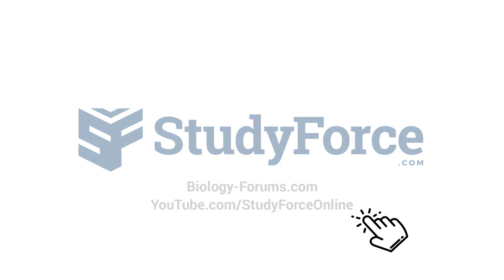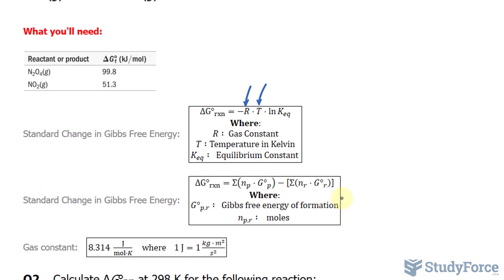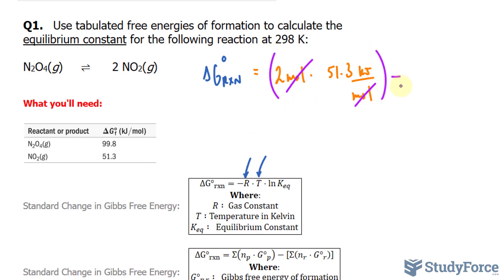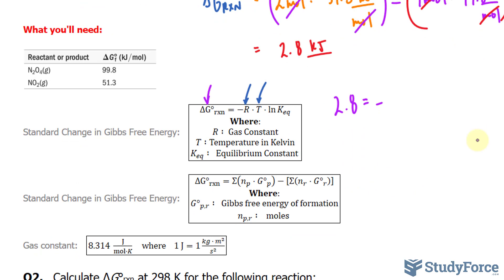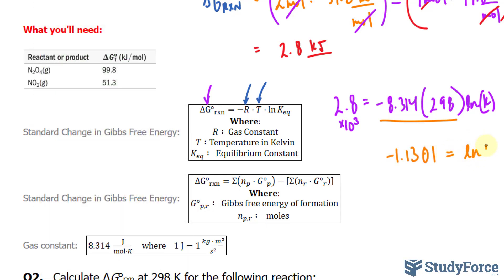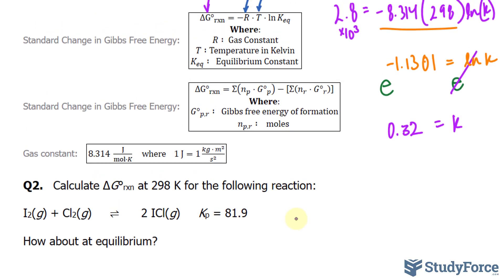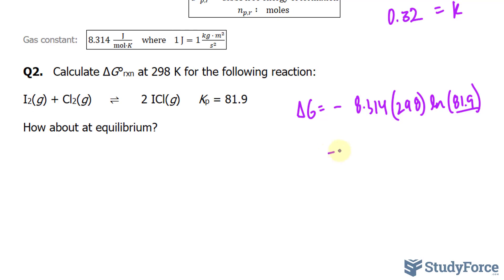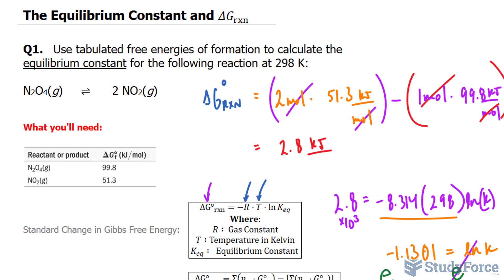The Equilibrium Constant and ΔG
Begin by looking up (in Appendix IIB) the standard free energies of formation for each reactant and product.

Calculate ΔG°rxn by substituting into

Calculate K from ΔG°rxn by solving
Equation 17.15 for K and substituting the values of ΔG°rxn and temperature.

Q1.   Use tabulated free energies of formation to calculate the equilibrium constant for the following reaction at 298 K:

N2O4(g)     ⇌      2 NO2(g)

Q2.   Calculate ΔG°rxn at 298 K for the following reaction:

I2(g) + Cl2(g)     ⇌      2 ICl(g)     Kp = 81.9

How about at equilibrium?

Gibbs free energy is a measure of how much "potential" a reaction has left to do a net "something." So if the free energy is zero, then the reaction is at equilibrium, an no more work can be done. biology-forums.com